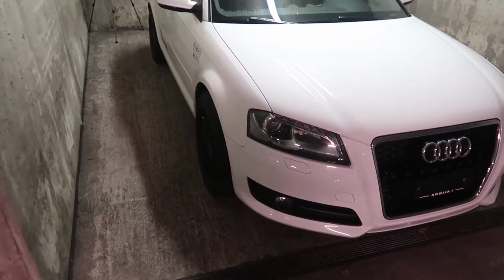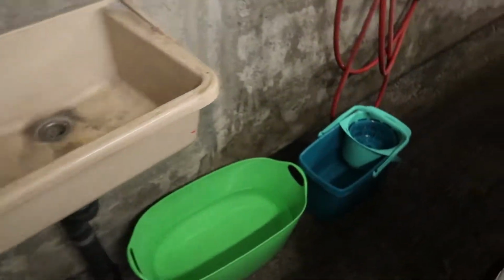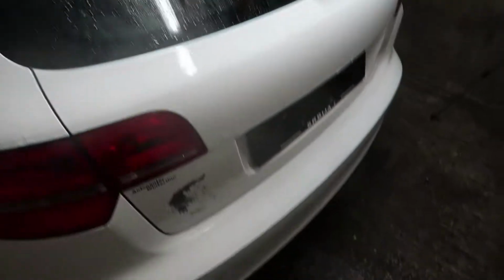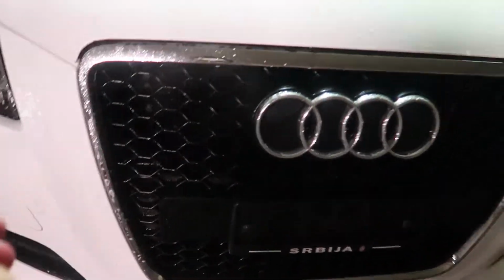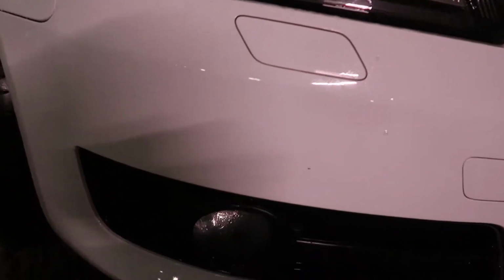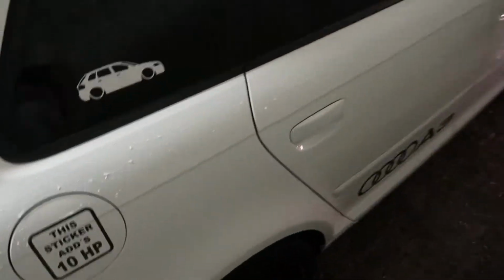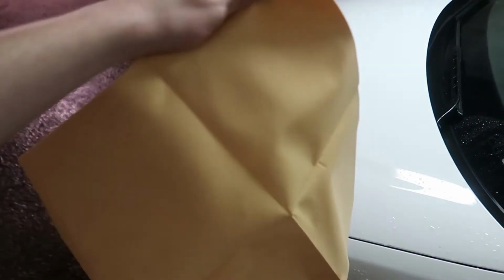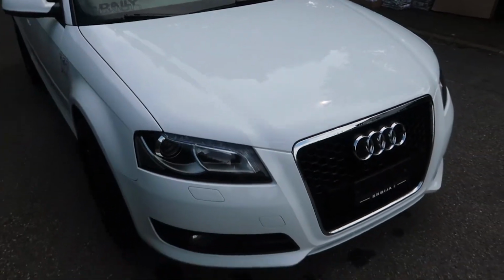CAR WASH - HOW DO I DO IT BY HAND?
Have you ever wondered how you can wash your car without much of a hassle and with a small amount of equipment? I made a video where I exactly do that. With basic equipment for a low price and good mood I made a video how I wash my own car by hand. Want to see the result? Check the video out!

ProleteR - Can't Stop Me
Produced and mixed by ProleteR
Keyboard played by ProleteR